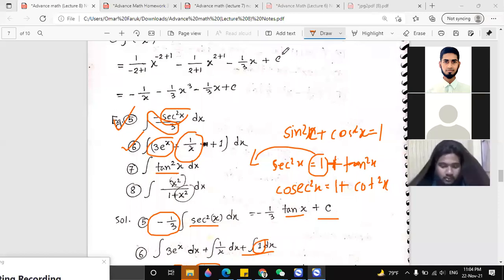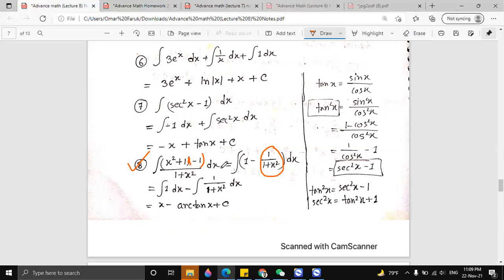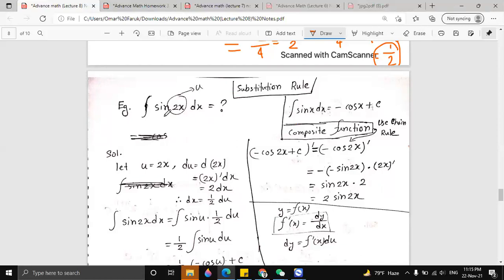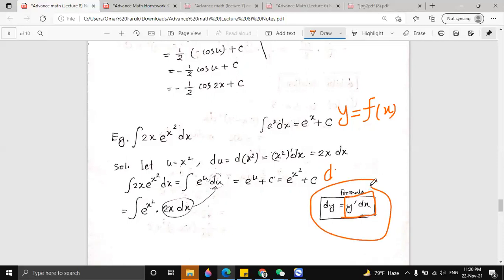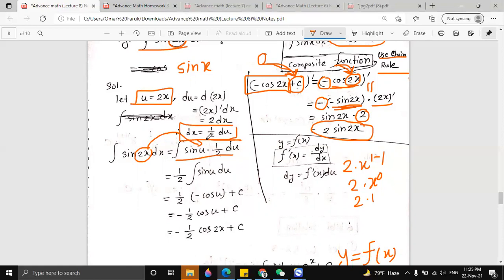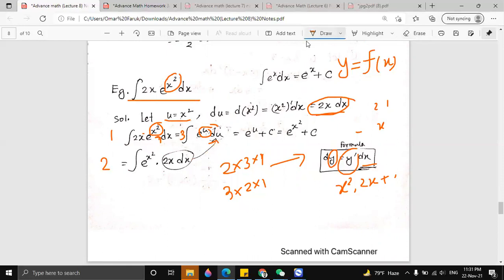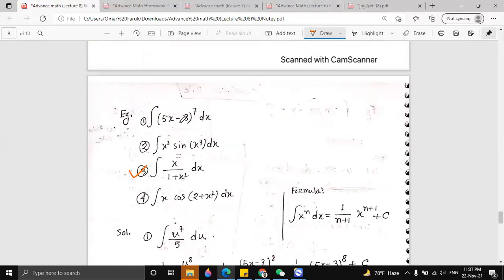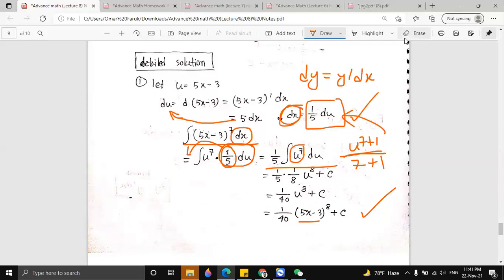English | Advance Math (Lecture 8) | Integral calculus, Substitution Rule ( Part 3 )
Topics: Basic integral calculus, Substitution Rule, Solutions of Previous homework...